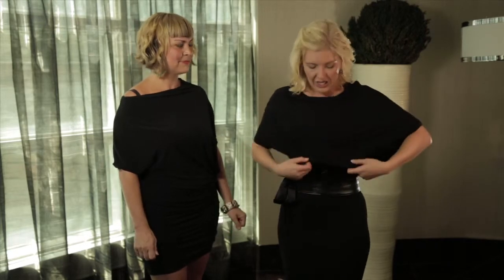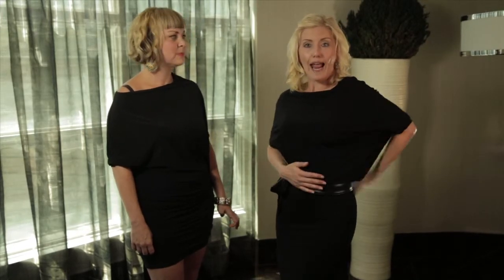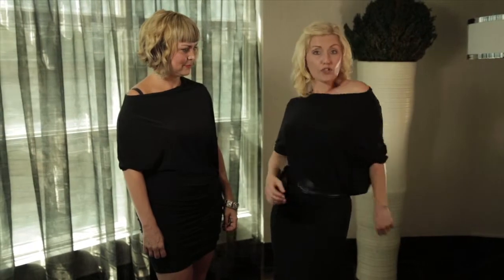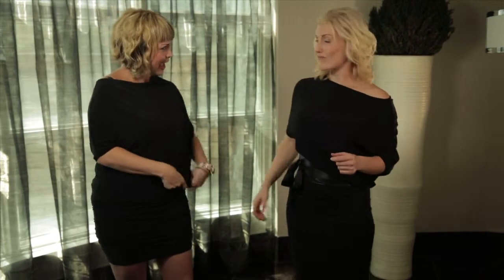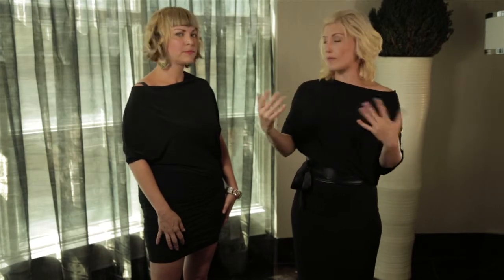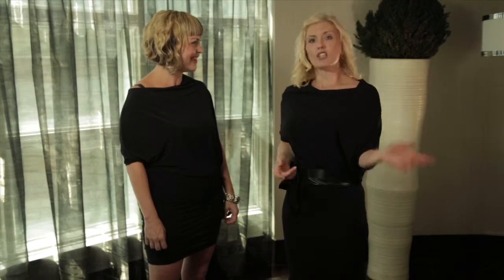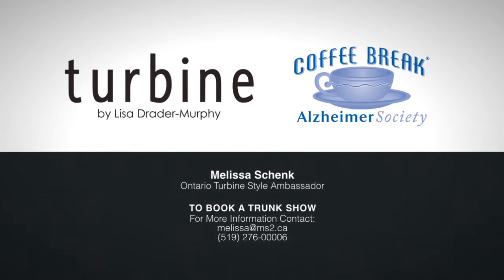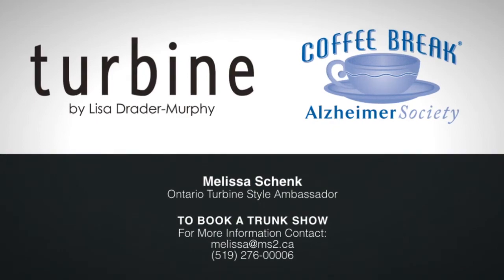Coffee and Clothing for a Cause! Turbine Signature Collection: Long Asymmetric Dress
Would you like to host a COFFEE BREAK in Support of Alzheimer's Awareness with a twist? Add the Exclusive Turbine Collection by Lisa Drader-Murphy and you have Coffee & Clothing for a Cause

ABOUT TURBINE :: by Lisa Drader-Murphy
Under the Turbine label, est. 1997, designer Lisa Drader-Murphy
 produces seasonal Canadian-made collections of fashion and accessories that are of the moment yet enduring and classic in quality and expression of timeless design.
Turbine has received extensive international coverage on CNN,
New York Times, Entertainment Tonight, BFM Europe, NRJ France, European Vogue, Cosmo, Flare, ELLE, CTV, CBC, SLICE, Global TV, and more, and has been seen on more than fifty runways across Canada.
Turbine has been invited to present at celebrity lounges during the
TIFF, Golden Globes, Oscars, and Cannes Film Festival and their signature leather handbags are frequently spotted on the red carpet!

Fashions  * Accessories * Skincare *  Mineral Cosmetics